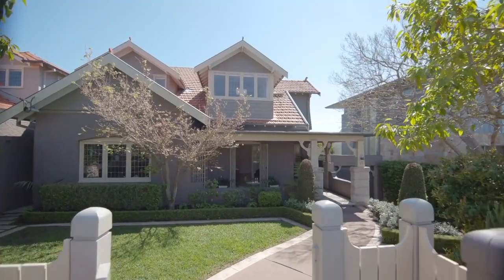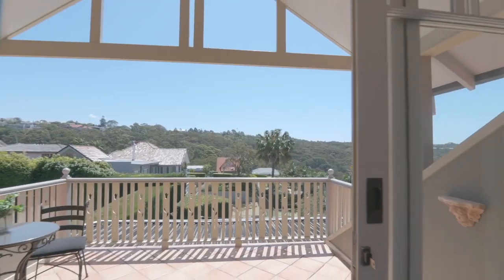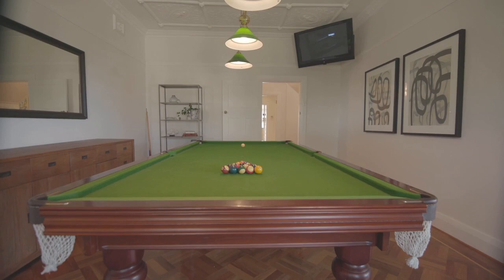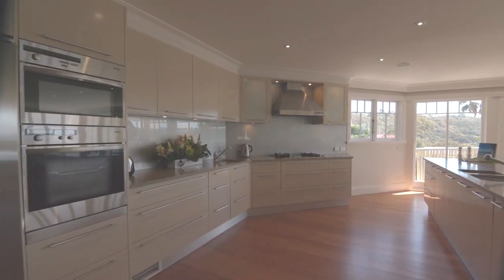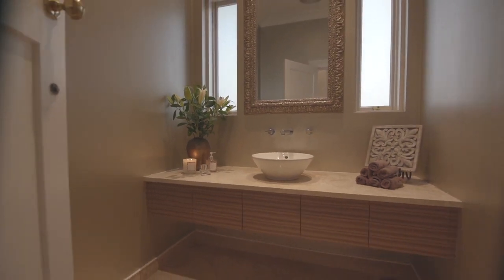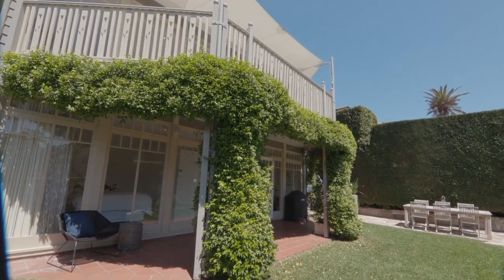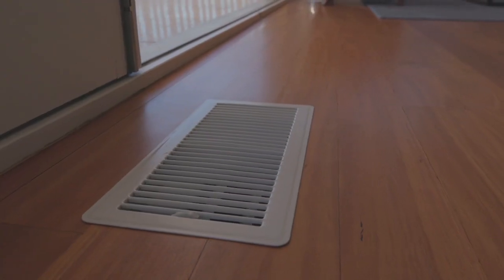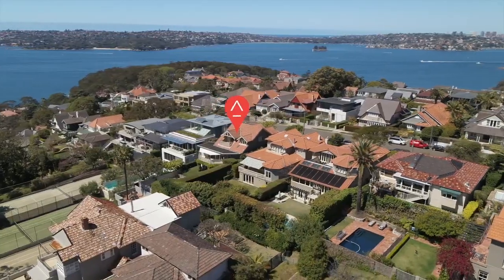17 David Street, Mosman